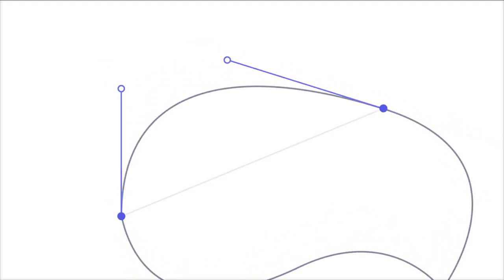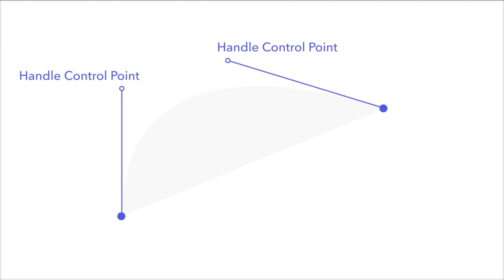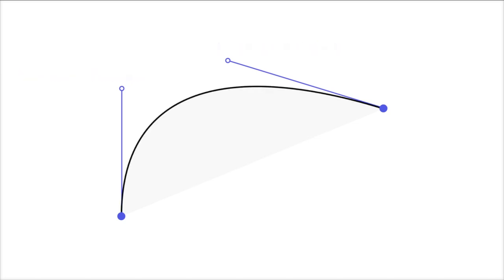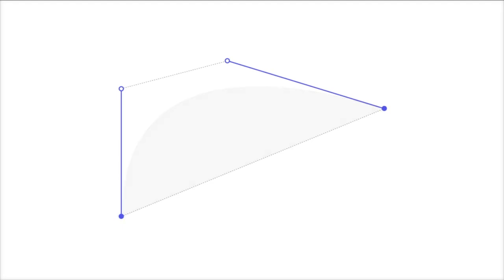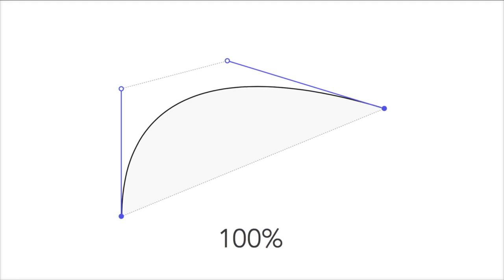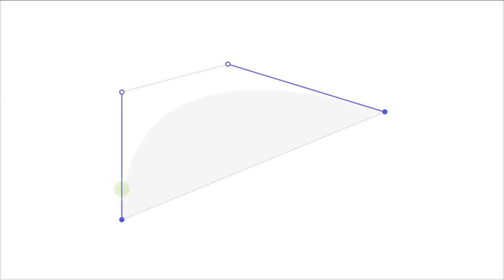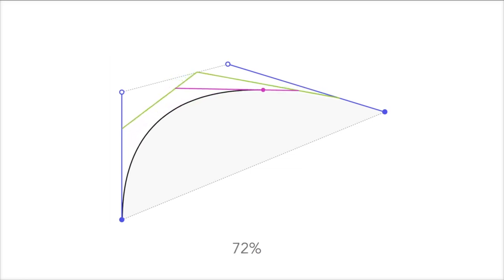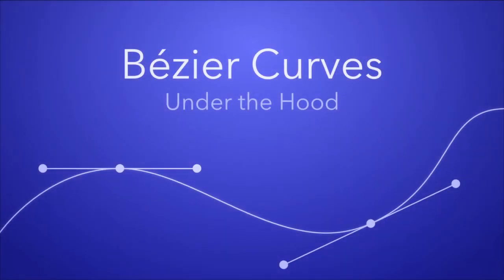Cubic Bezier Curves